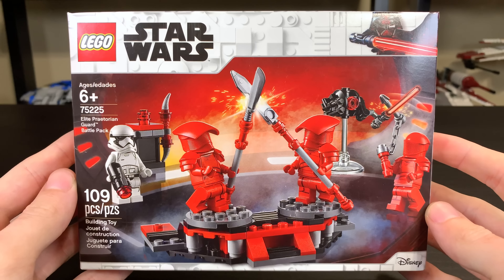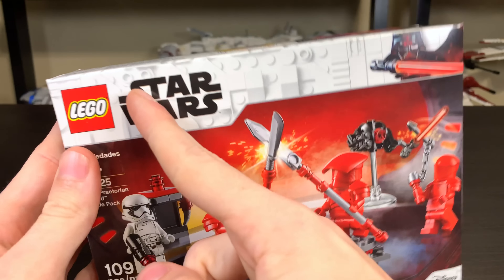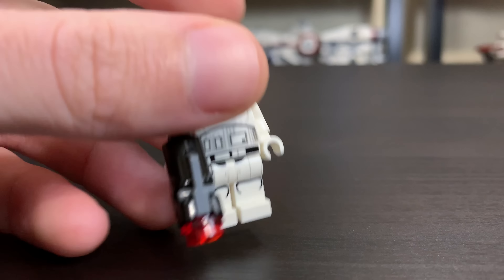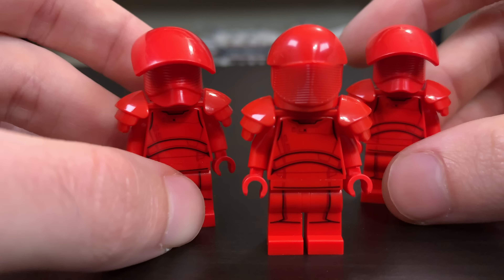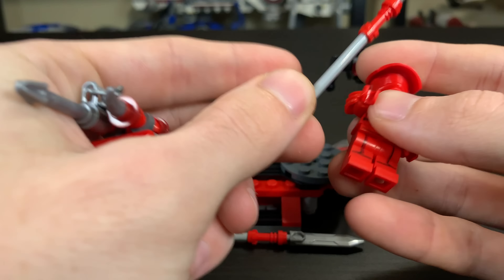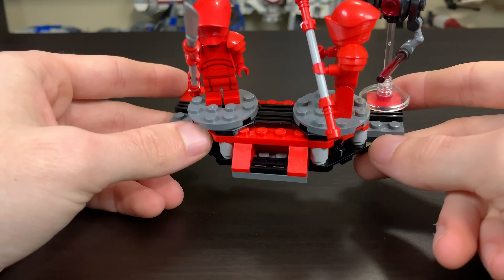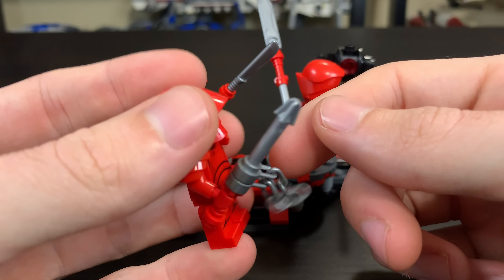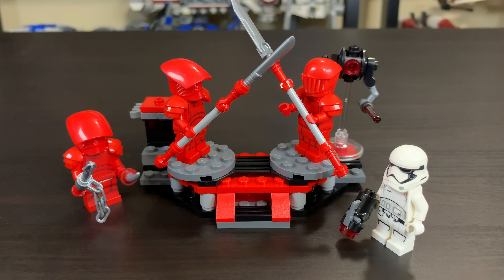LEGO Star Wars 2019 Praetorian Guards Battle Pack Review! Set 75225!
LEGO Star Wars 75225 Praetorian Guard Battle Pack review by MandRproductions.